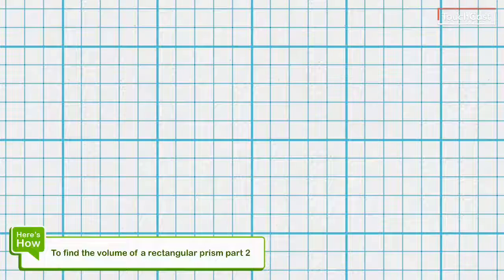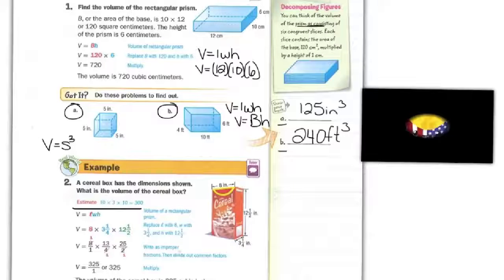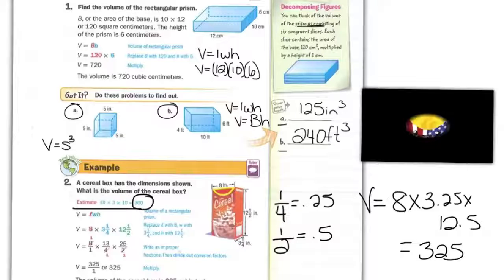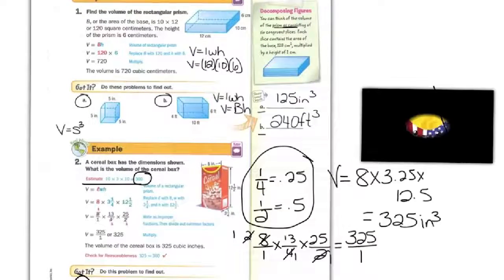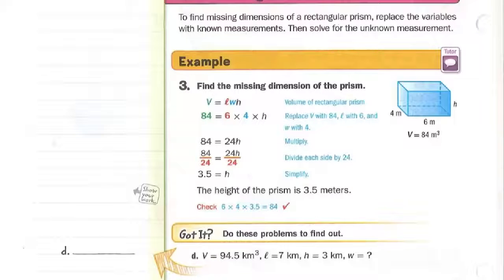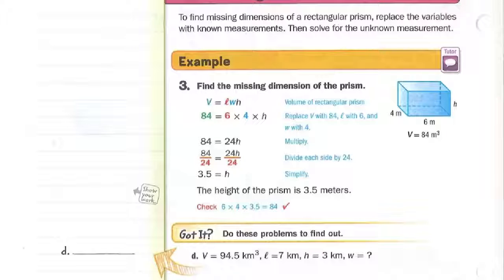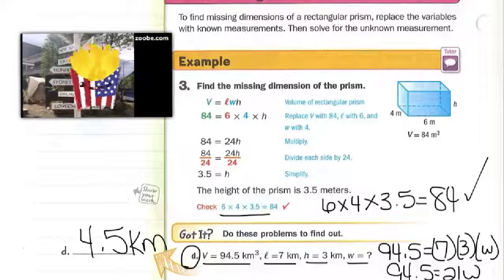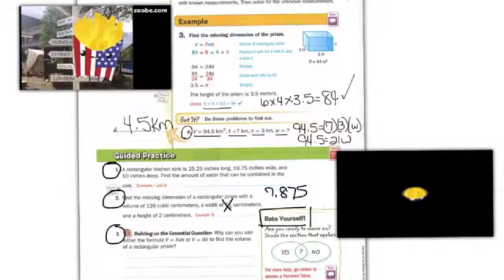Volume of a Rectangular Prism Part 2